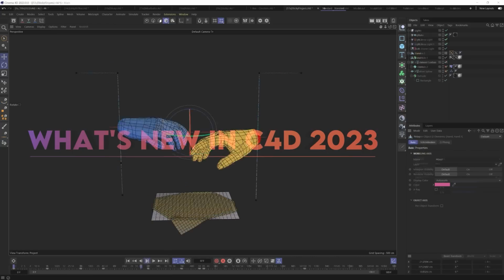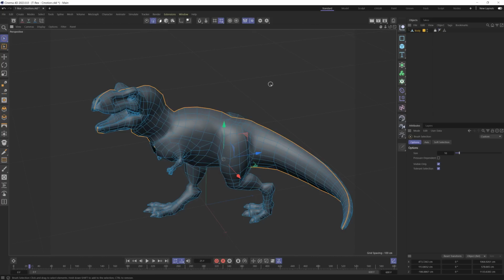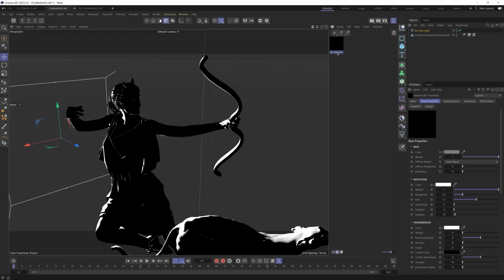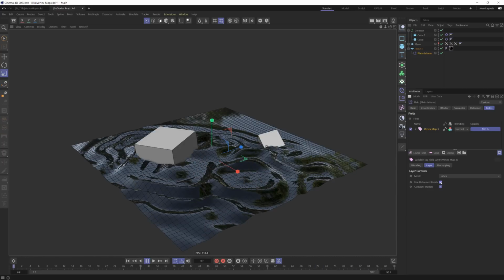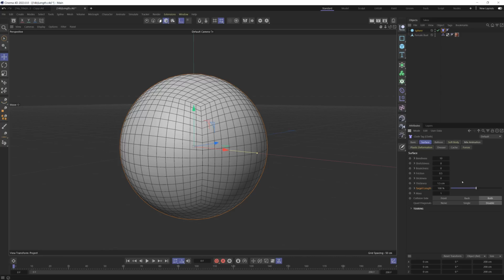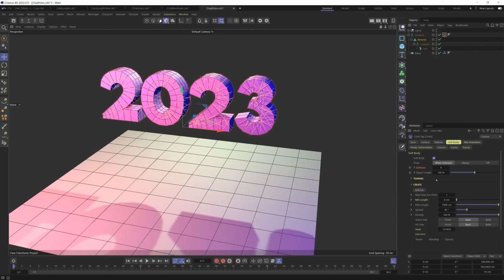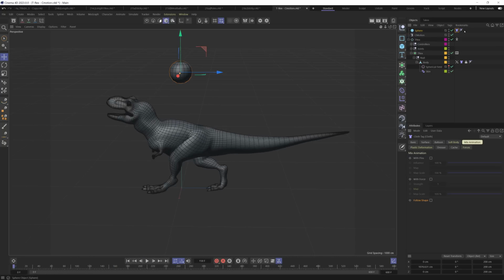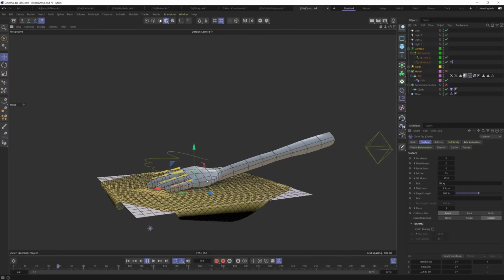What's New in Cinema 4D 2023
C4D 2023 has been announced for Cinema 4D!

Time Stamps
00:00:00- No "R", no "S"  It's now Cinema 4D 2023!
00:00:45 - Plugin broke in C4D 2023, redownload your Rocket Lasso plugins on Gumroad
00:01:07 - New Symmetry System
00:18:32 - Watch Folders and Asset Browser improvements
00:24:44 - Improved GoZ bridge to ZBrush
00:26:40 - Redshift Random Walk SSS and Stacked Materials
00:33:52 - Procedural Vertex Maps / Selection Tags
00:46:29 - Select Xpresso Tags
00:49:37 - OpenColorIO and ACES
00:55:02 - Simulation: Length
01:00:56 - Simulation: Sticky
01:06:59 - Simulation: Softbody (Poles)
01:00:56 - Simulation: Sticky
01:16:59 - Simulation: Mix Animation. Pins / Force / Follow Shape
01:26:08 - Simulation: Applying the new features, hand animation.
01:36:45 - Outro